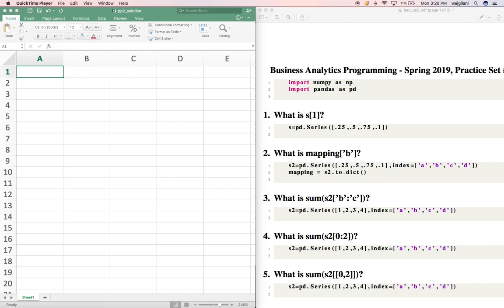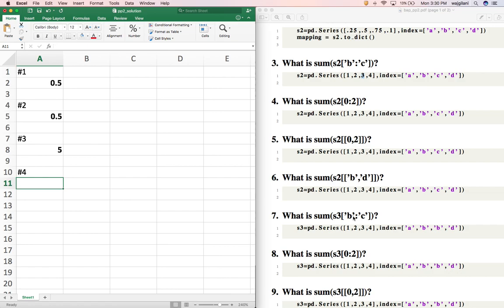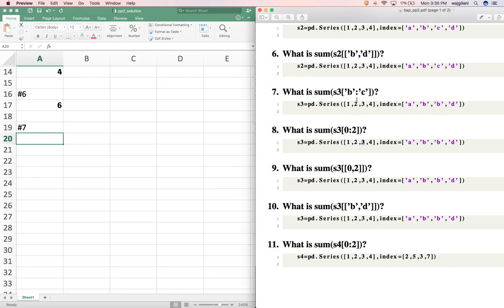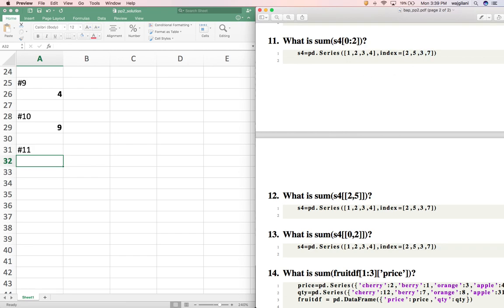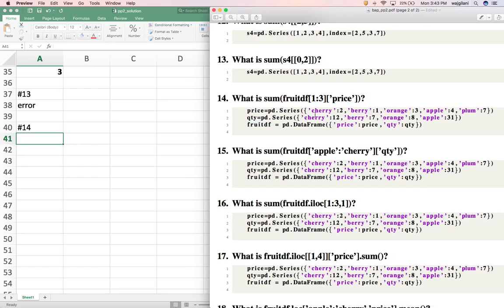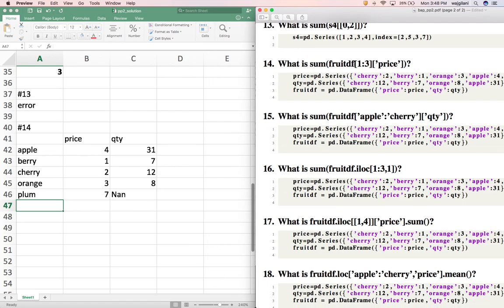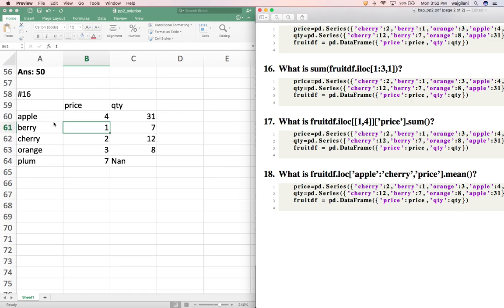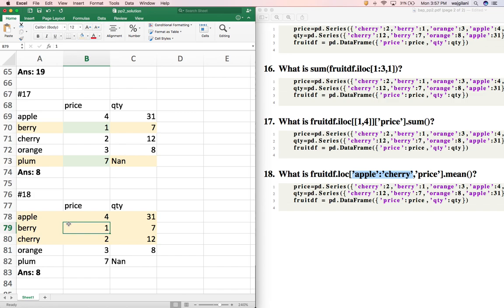Business Analytics Programming - Practice Set # 2